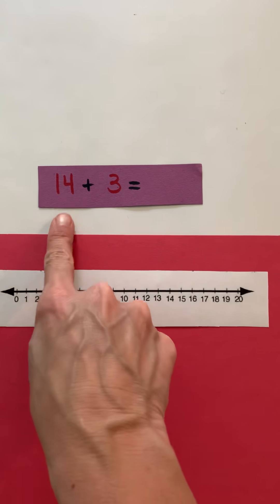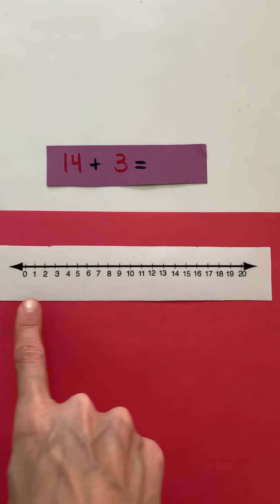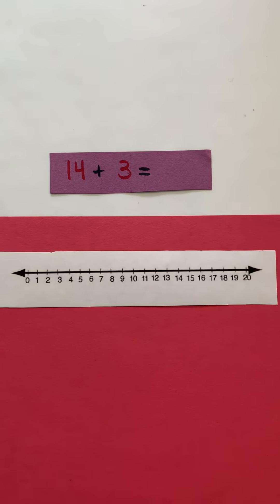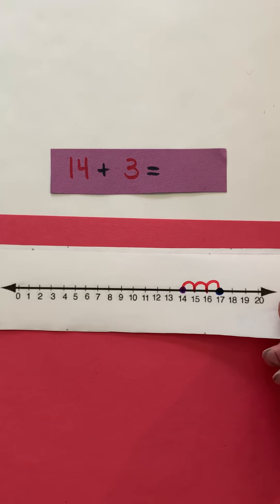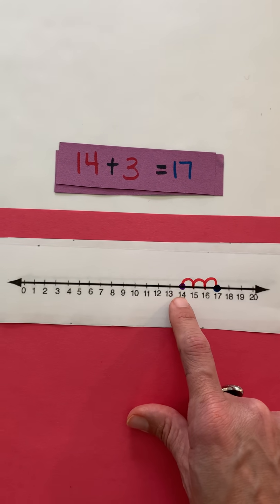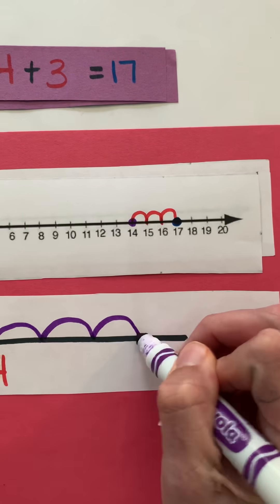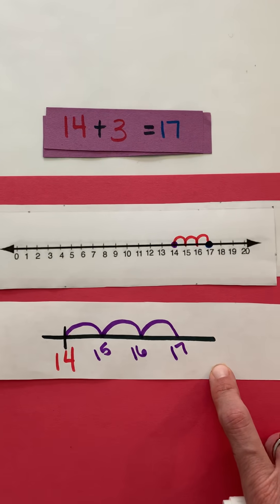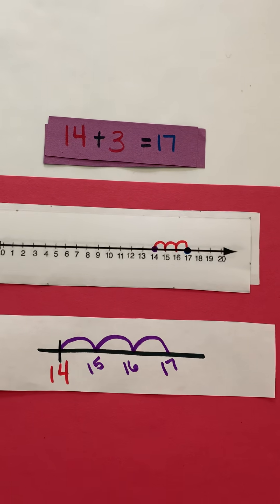Adding 2-Digit and 1-Digit on a Number Line